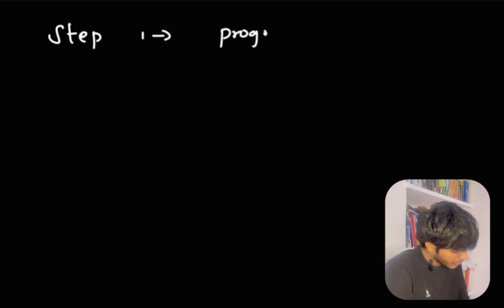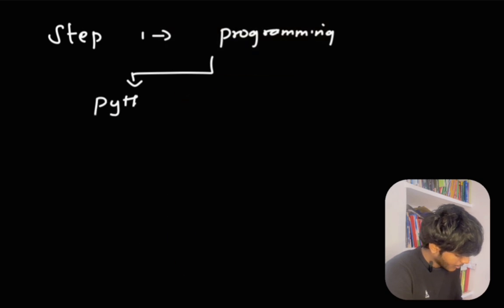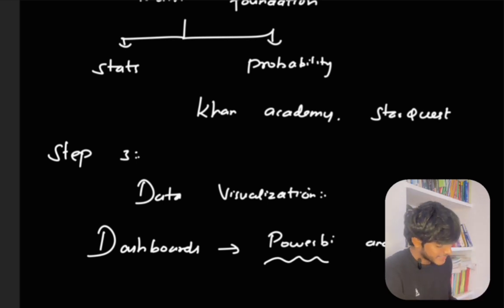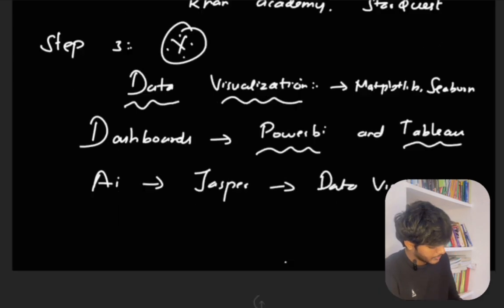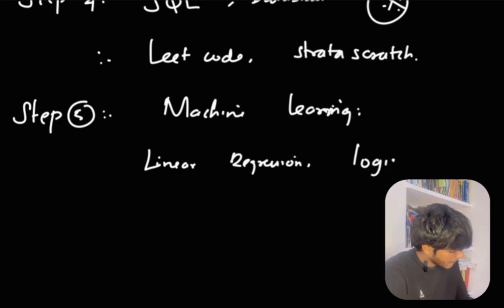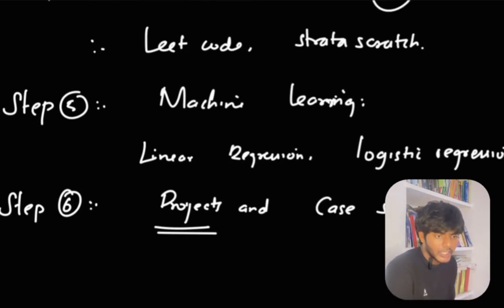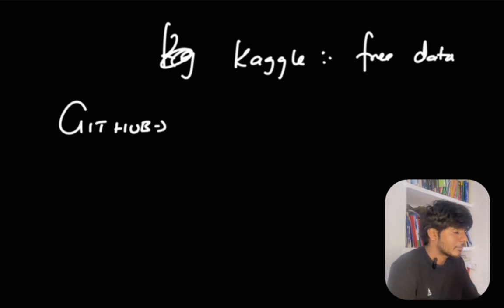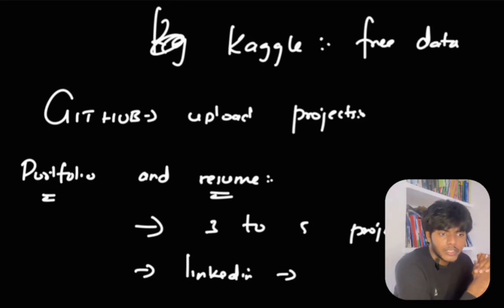The Ultimate Data Science Roadmap for 2025 🔥 (No BS Guide)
Want to start your data science journey in 2025 but feeling lost? This video gives you a clear step-by-step roadmap – from beginner to expert.

Skills You Actually Need (Not Just Python!)

Roadmap with Tools, Projects & Real Career Advice

Free resources to get started fast

⚡ Whether you're a student, fresher, or career switcher – this video breaks it all down, no fluff.

👨‍💻 Let’s turn you into a data scientist, one step at a time.